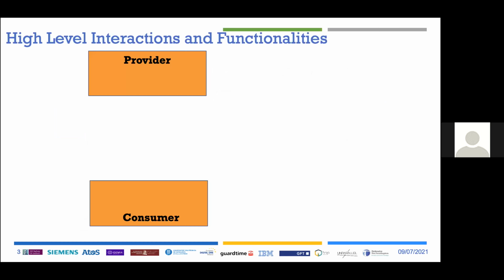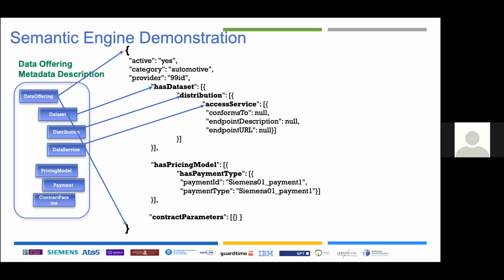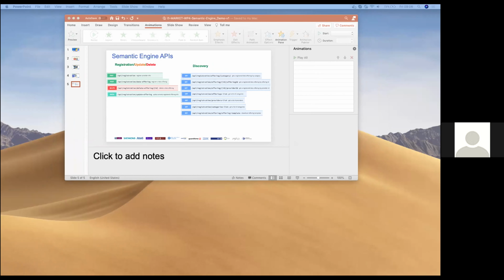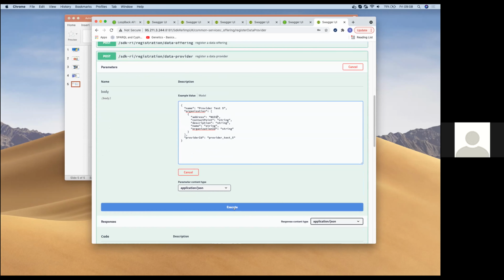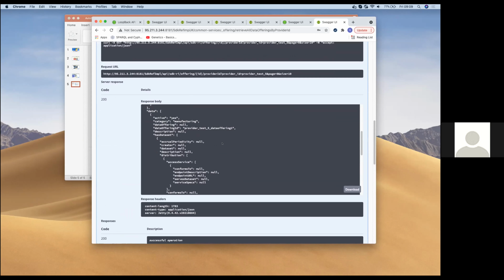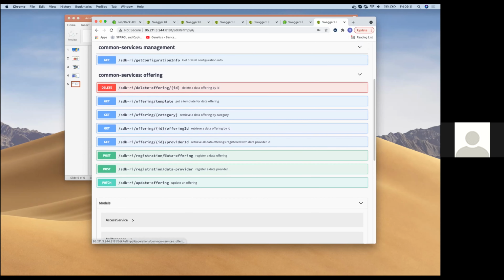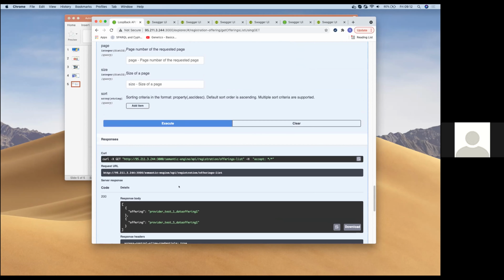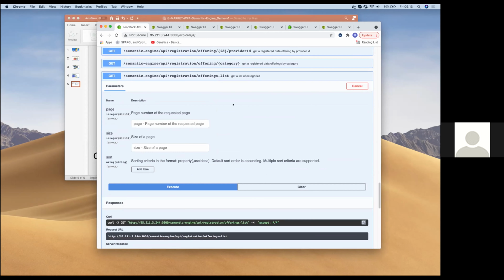Semantic Engine And Federated Query Demo Progress Beta (i3 MARKET WP4 20210709 )